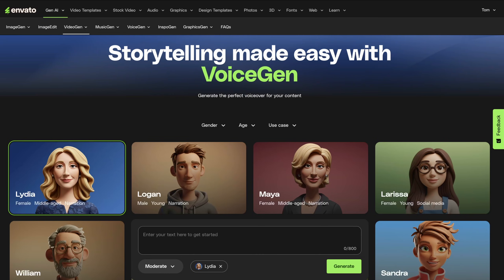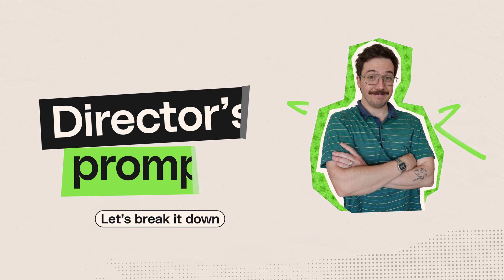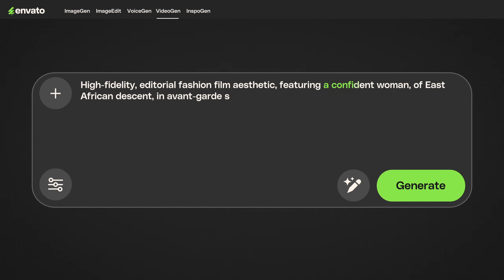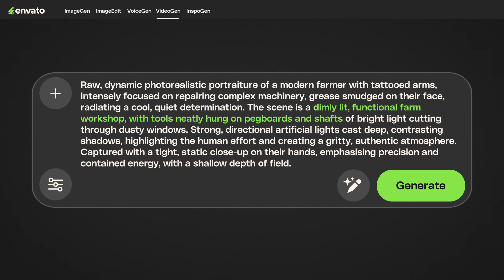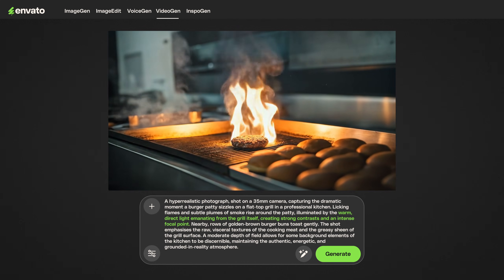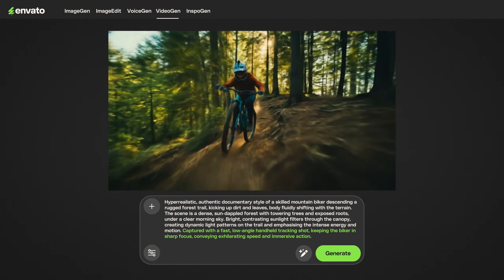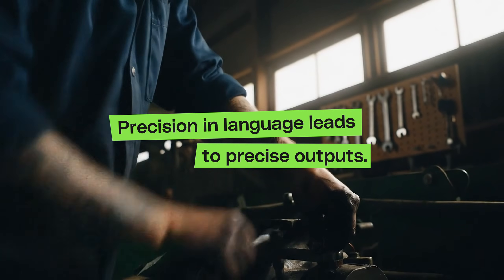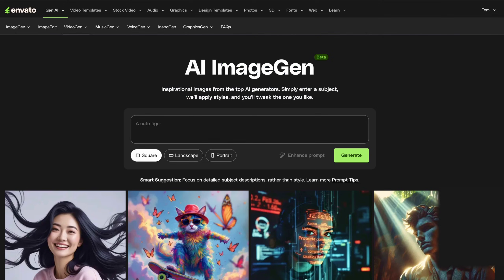AI prompting guide | How to prompt VideoGen like a director!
Getting the best results out of Envato VideoGen is simple—you have to prompt like a director! In this video, Tom will show you how the use of precise, cinematic language can lead to impressive, creative and controlled AI videos. Take advantage of Envato's full stack of AI tools as part of your regular Envato subscription.

► Every type of asset, for any type of project and a full stack of AI tools

00:00 Introduction
01:33 Why prompting matters
02:19 Start with visual style
02:50 Subject & action
03:32 World building
04:16 Lighting look and feel
05:01 Technical camara direction
05:46 Maintain consistency

CREDITS
Video Creator: Tom Graham
Producer: Joel Bankhead
Envato Tuts+
Discover free how-to tutorials and online courses. Design a logo, create a website, build an app, or learn a new skill

► Explore Envato's full stack of AI tools, all included in your subscription